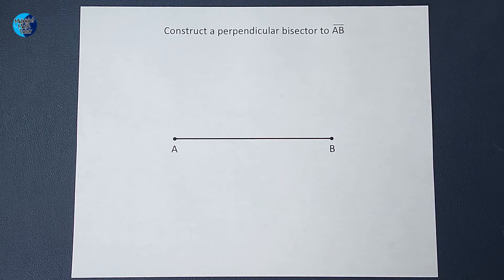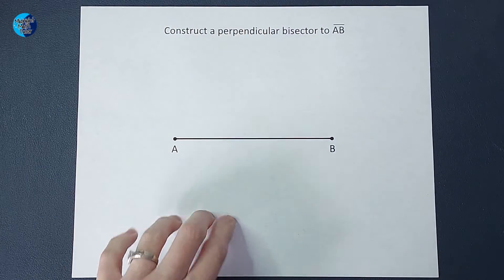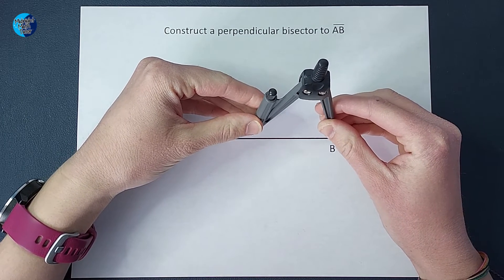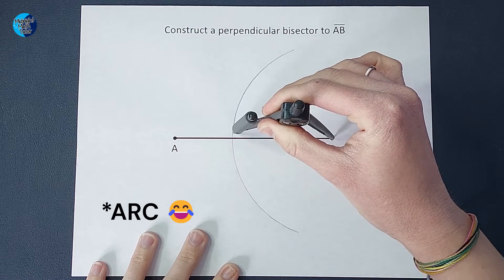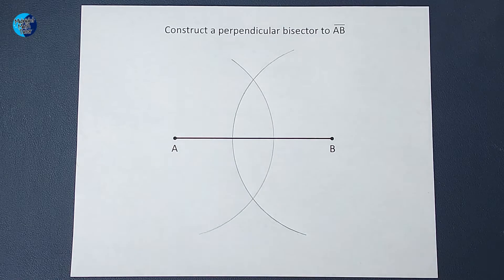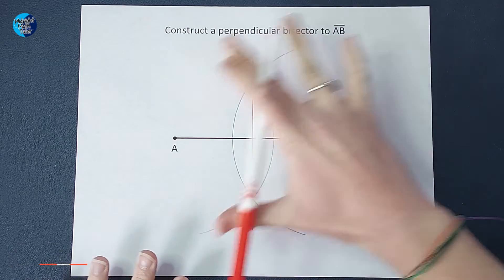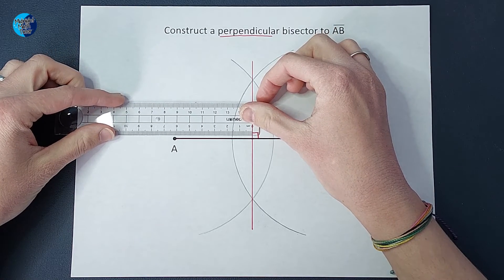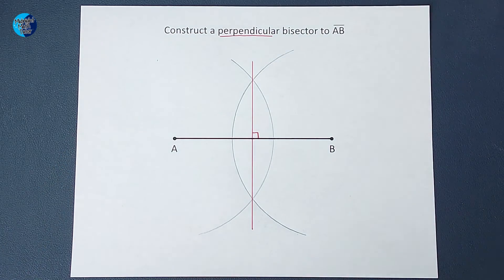3 Steps to Using a Compass to Construct a Perpendicular Bisector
Call me crazy, but I think constructions are pretty fun. You get to use a compass and straight edge to find different things. In this video, we create a perpendicular bisector simply by making two arcs.